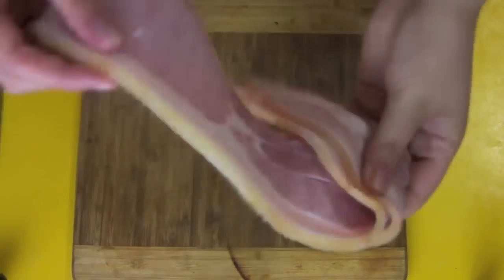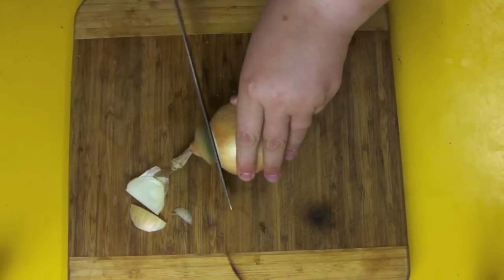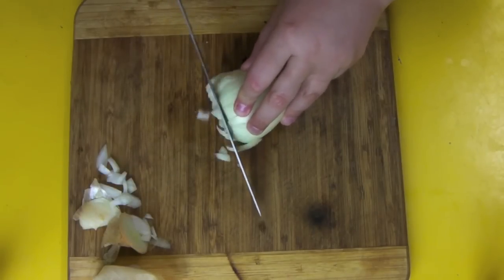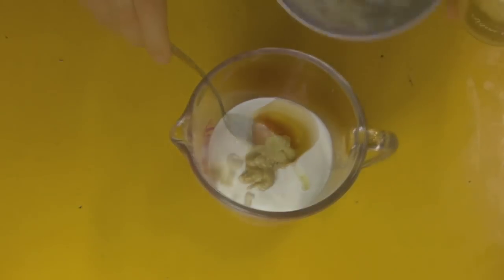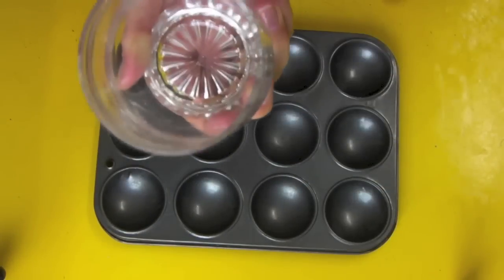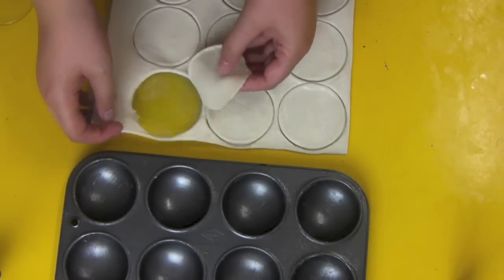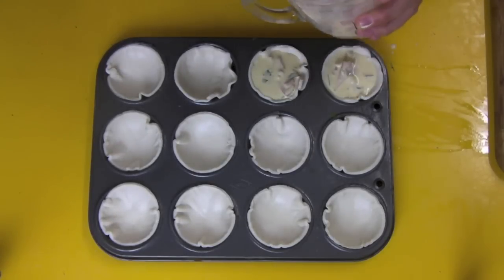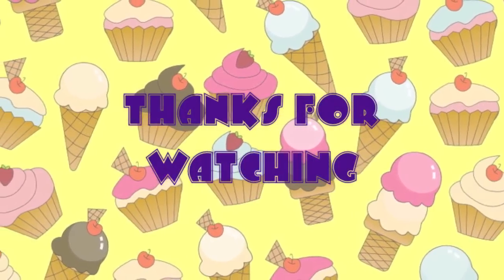MINI QUICHES RECIPE - FINGER FOOD | MsDessertJunkie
Ingredients - This will make 12 Mini Quiches

1 sheet of Puff Pastry
2 Rashers of Bacon (of 4 for the North America style)
1 half of a White Onion
125 ml of Full Cream
1 Egg
15 ml of Dijon Mustard

Bake in a pre heated oven 180c/350f for 20 to 25 mins or until set and lightly golden on the tops

For another option without the bacon, try some oven roasted capsicums and olives :-)